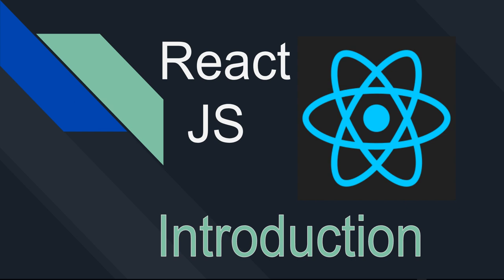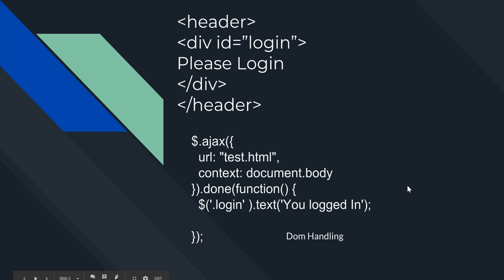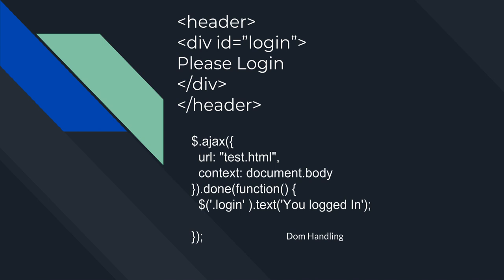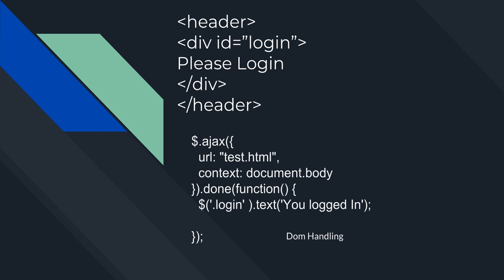React JS Tutorials For Beginners | React JS Basics !!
React JS Tutorial para principiantes | React JS Training! ¡Reacción JS Basics !!

React JS Tutorial для начинающих | Реагировать на обучение JS! Реагировать на основы JS !!
React JS Tutorial dlya nachinayushchikh | Reagirovat' na obucheniye JS! Reagirovat' na osnovy JS !!

React.JS is a Javascript library for building user interfaces.!

It's fast, easy to learn and fun to work with !

It is Completely based on Concept Of Components .
Its Not Even a Framework
Its Just a Set of Functions or hooks provided which helps in rendering it to Browser .

SUGGESTED EBOOKS TO BUY

Social Links